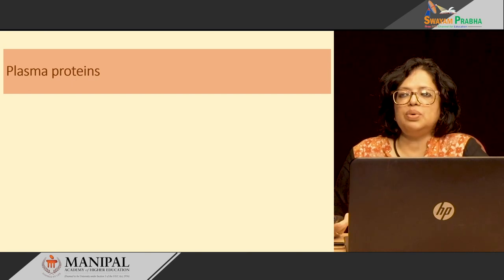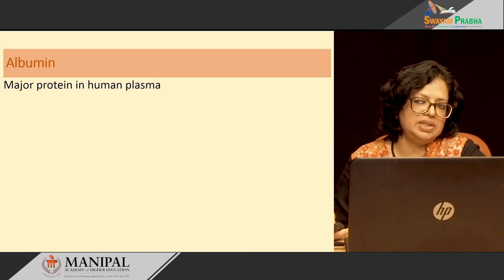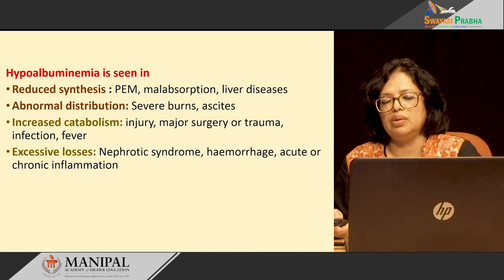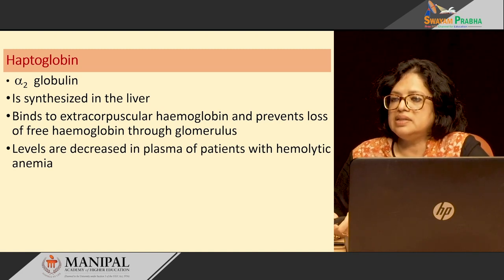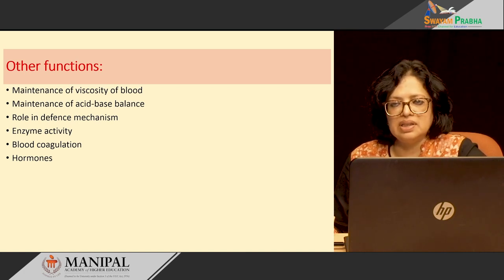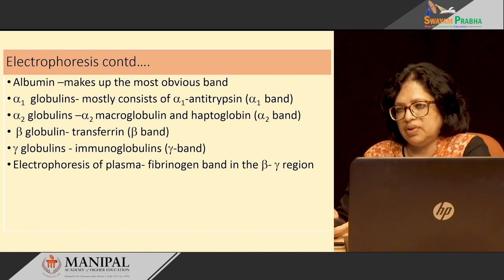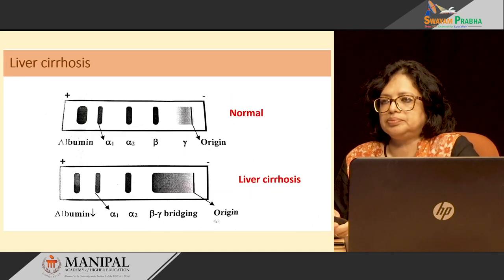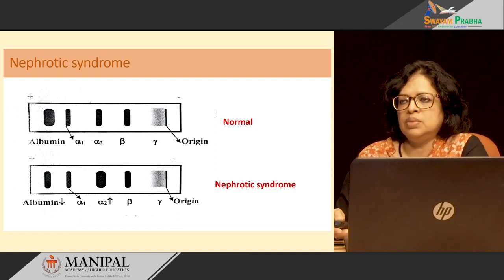Plasma protiens in health and disease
Subject: Medicine
Course: Biochemistry